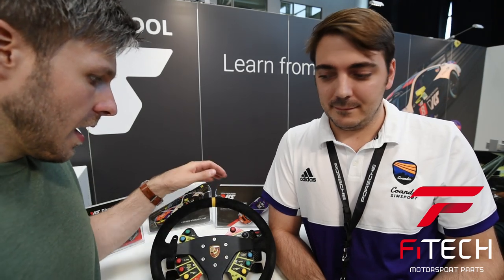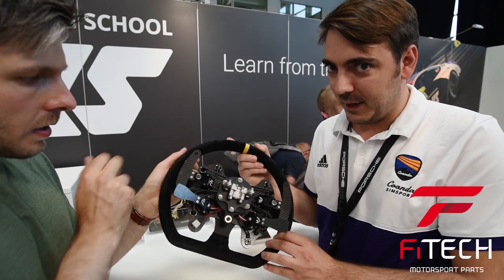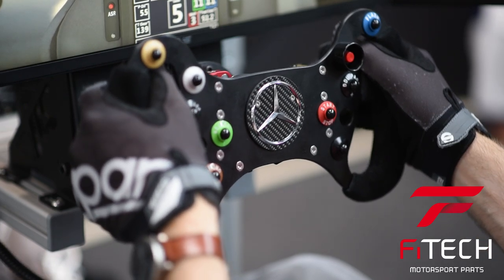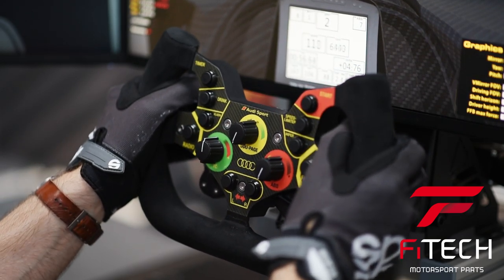SimRacing Expo 2019 Virtual Tour [1/3] -- Wheels and Pedals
Welcome to The Sim Channel for the first of three videos in my virtual tour of the SimRacing Expo 2019 at the Nürburgring!

SUPPORT AND FOLLOW THE SIM CHANNEL

1:07 Fi-Tech
4:46 Virtual Racing School
8:43 SIMTAG
12:02 Cube Controls